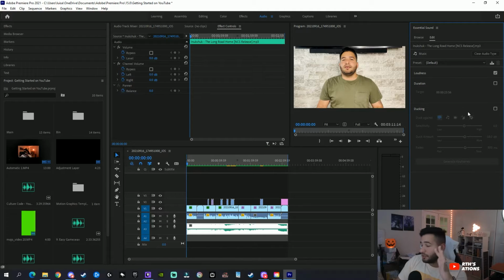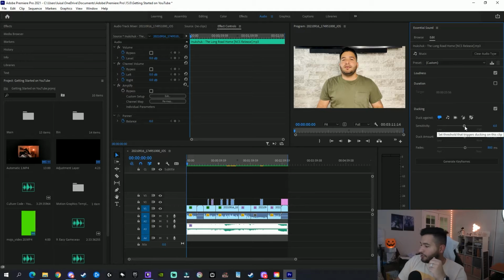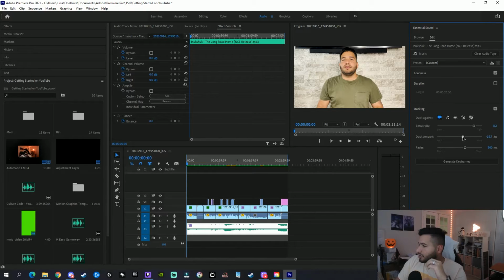How to lower music in the background in your YouTube Videos(Premiere Pro)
YouTube description

Welcome to the northfam! 🔴📸

•Editing/Photography tips
•Tech Review
•YouTube Coaching

PC GEAR:
-RAM Corsair Vengeance RGB Pro SL 32GB (2x16GB) DDR4 3600MHz

-Asus Z590-A ATX Motherboard DDR4 and Intel CPU i9-10850K

-Asus Nvidia 2080 RTX

-Mouse Logitech G502

-2nd Mouse Logitech G Hero Pro

-Keyboard Logitech G Pro

YouTube Videos Gear:
-Sony a7iii Camera
-Dummy Battery for Camera
-Camera Desk Arm Stand

Some of the links used in the description will direct you to Amazon.